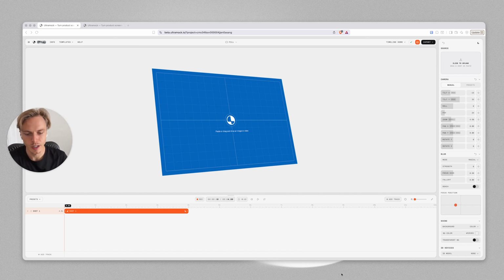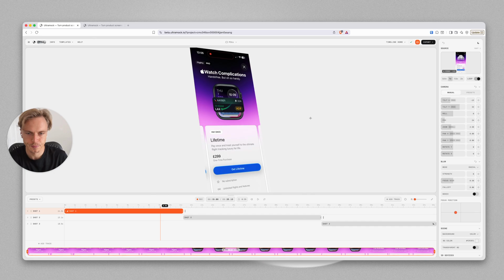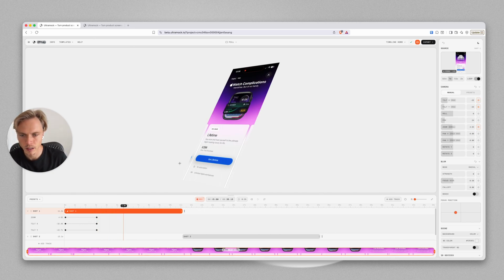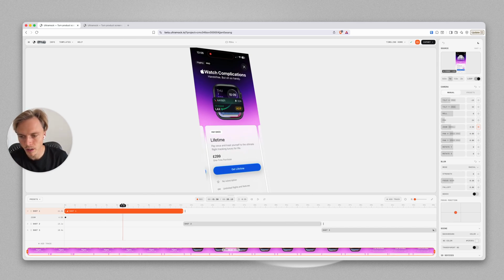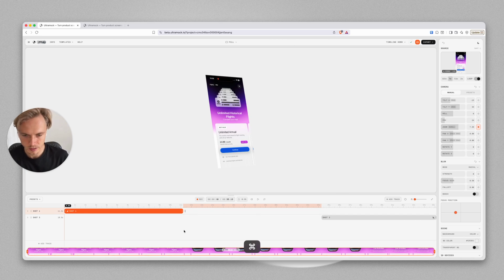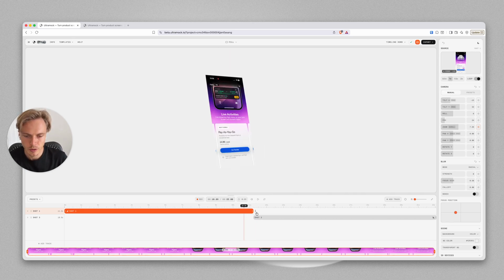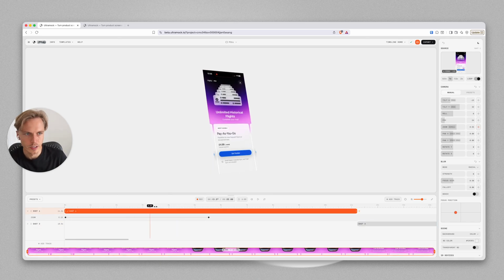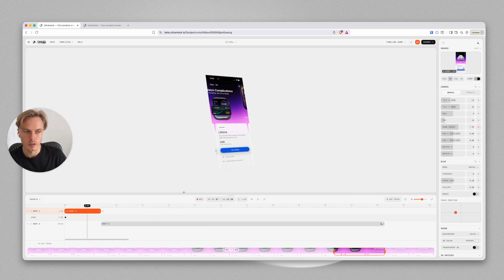Quick overview of the new Ultramock timeline